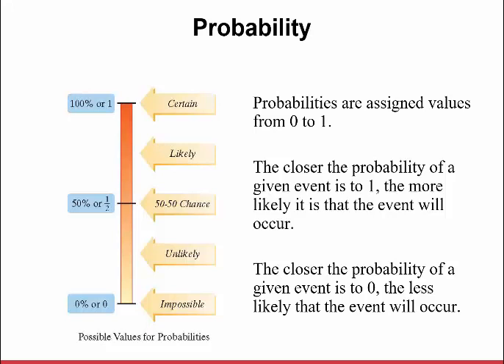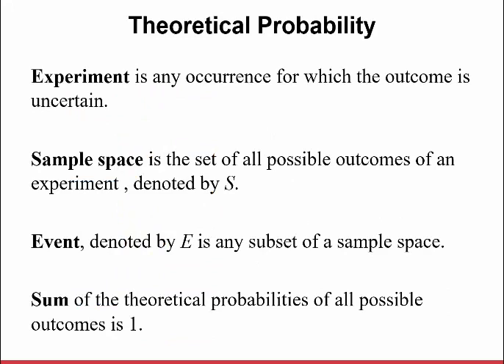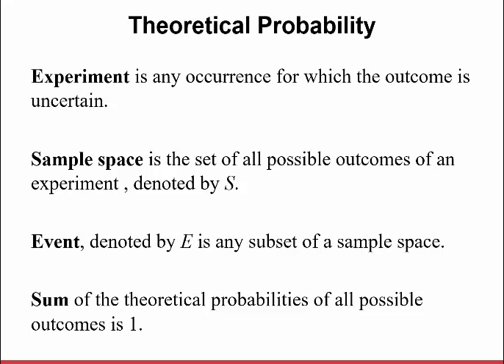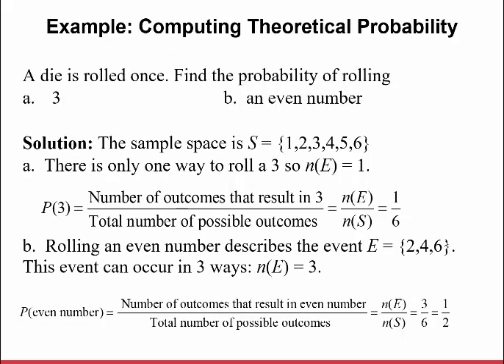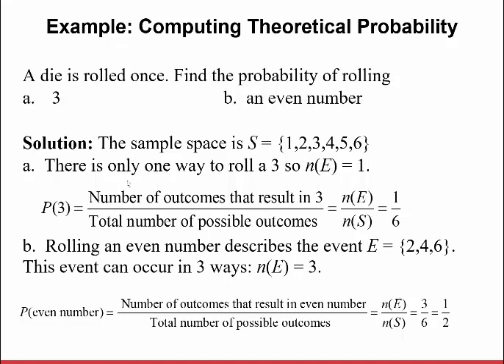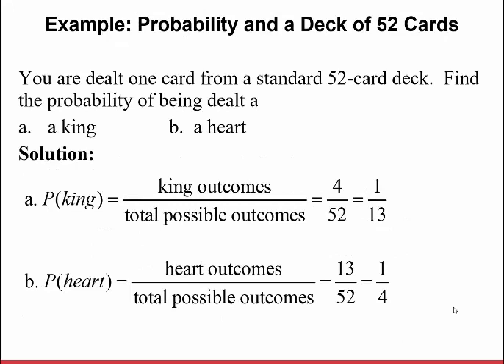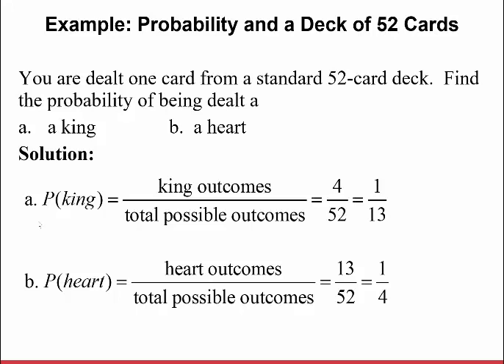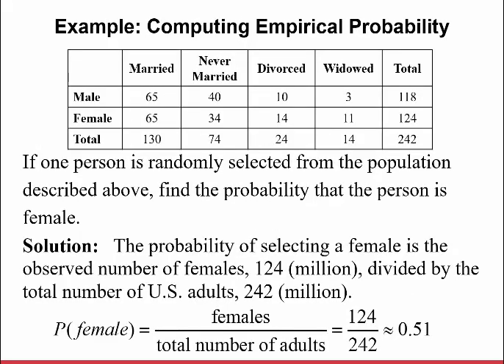MATH117 - Section 11.4 - Fundamentals of Probability